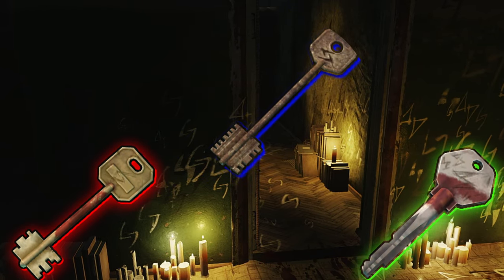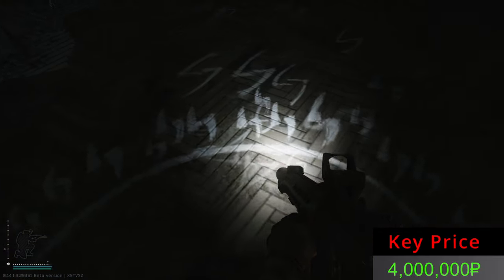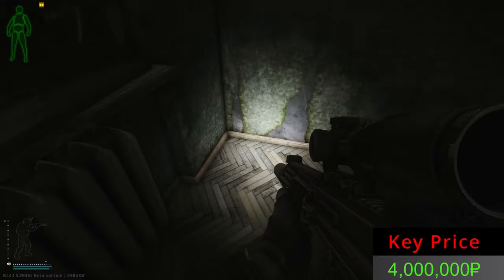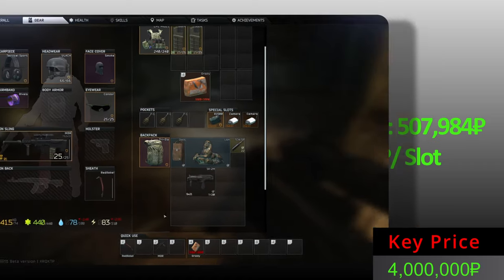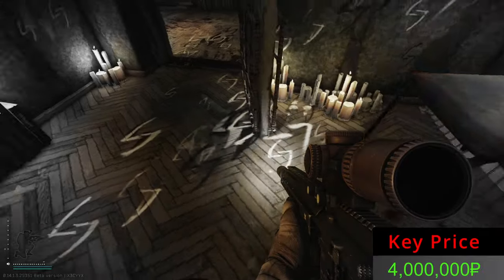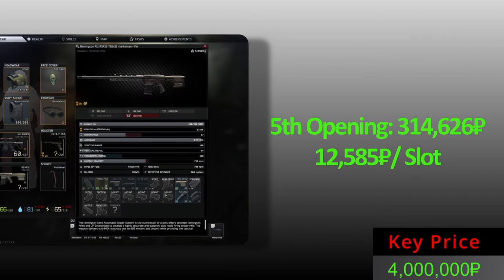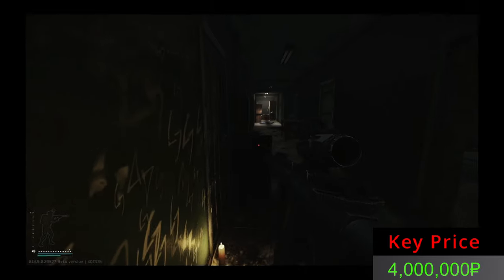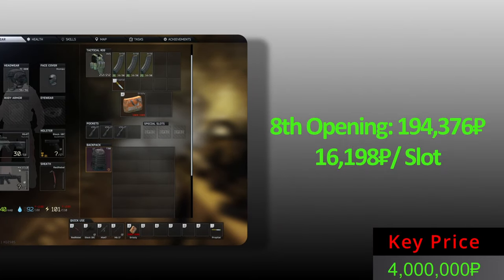DORM MARKED ROOM: EPIC LOOT REVEALED IN 10 UNLOCKINGS in Tarkov Patch 14 .5| Marked Friday S02 | #13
Dive into the heart of Escape from Tarkov's mysteries as we unlock and explore the Dorm Marked Room not just once, but 10 times! Join us in this thrilling escapade through the riches it holds, exclusively in Patch 14.5 Discover hidden treasures, valuable loot  and the secrets that await you behind the Dorm Marked Room's doors!

⏩ Timestamps:
0:00 Intro
0:48 1st Opening
1:39 2nd Opening
2:20 3rd Opening
3:05 4th Opening
3:48 5th Opening
4:35 6th Opening
5:19 7th Opening
6:14 8th Opening
6:57 9th Opening
7:40 10th Opening
8:27 Conclusions
📢Posting Schedule
New Tarkov videos every:
Monday
Wednesday
Friday